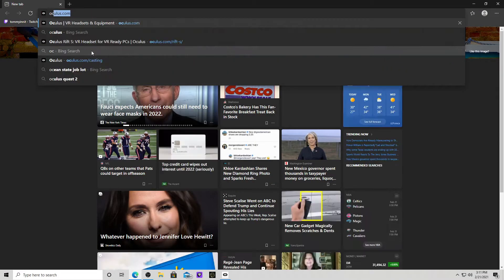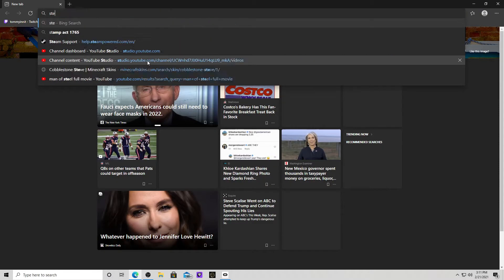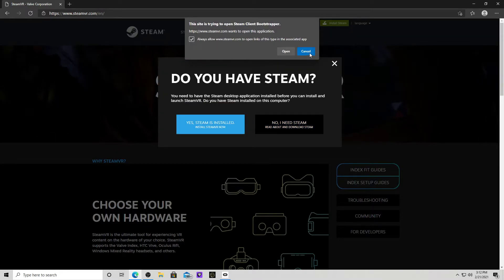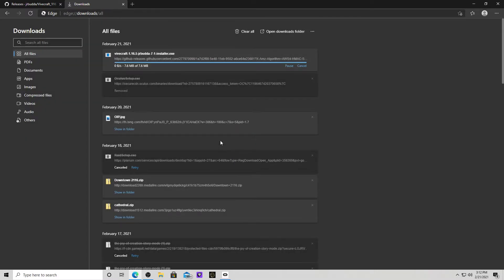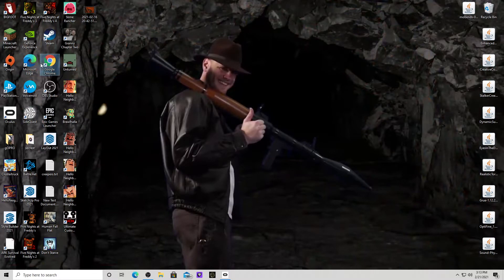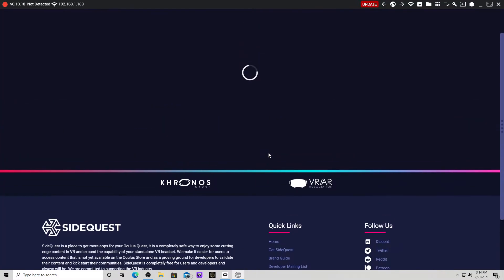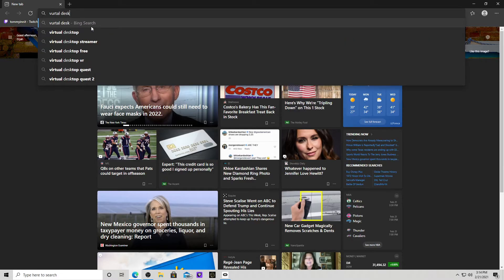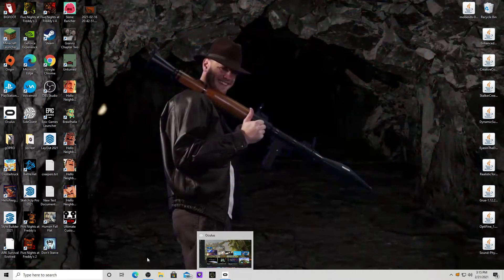How to Play ViveCraft on Oculus quest/2